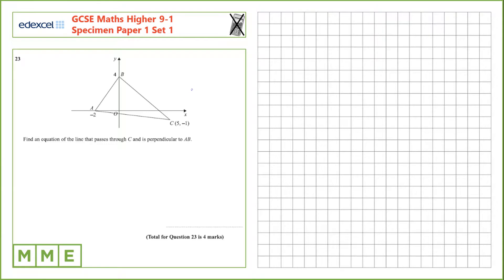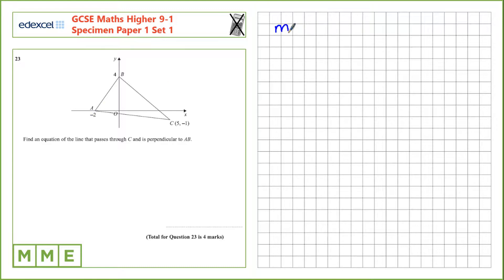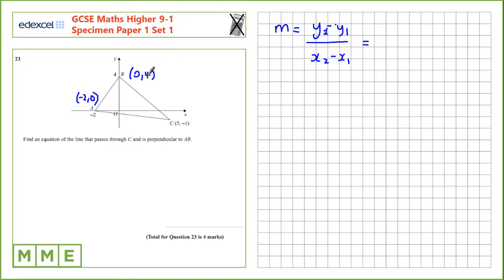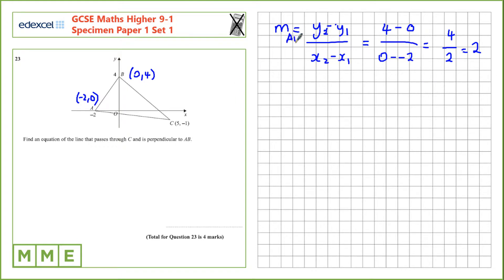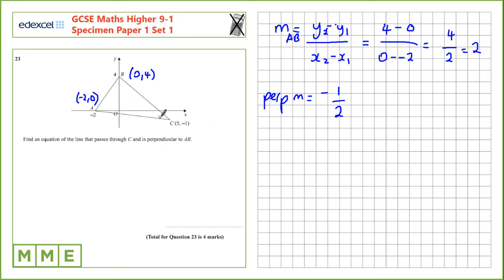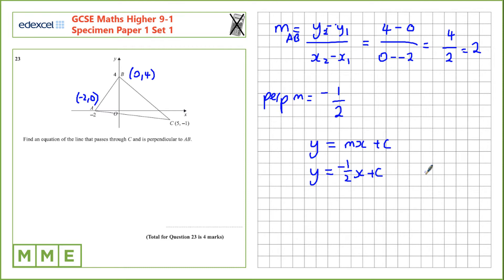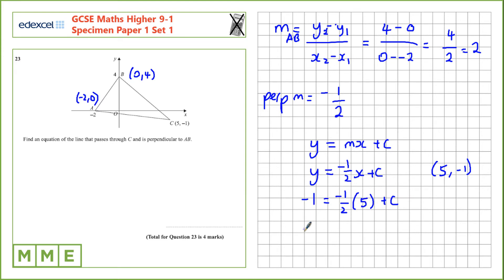GCSE Maths EDEXCEL Specimen Set 1 Higher Paper 1 Q23 Parallel and perpendicular lines